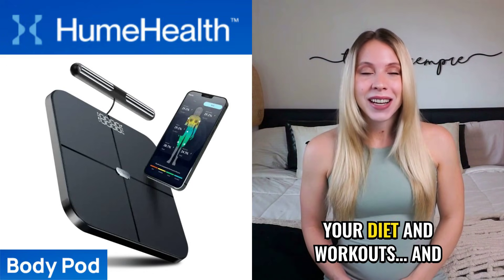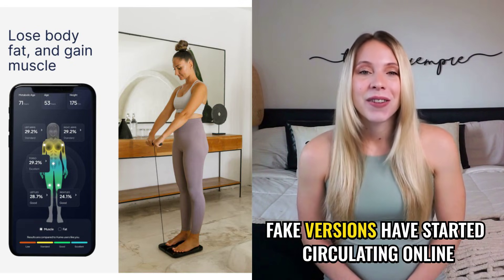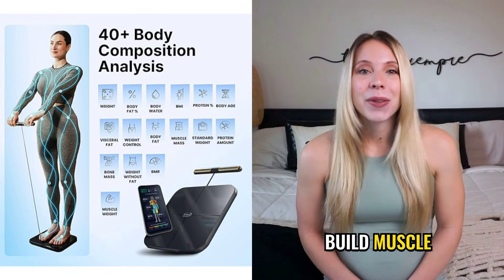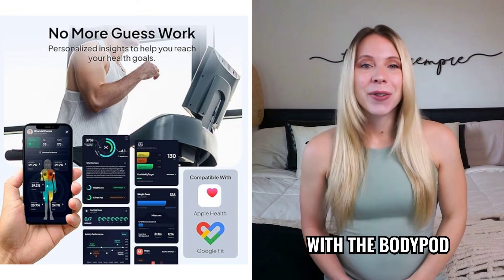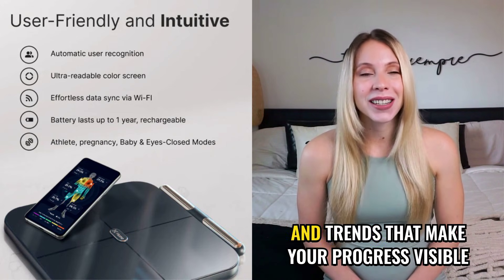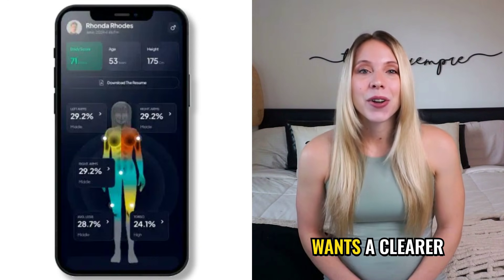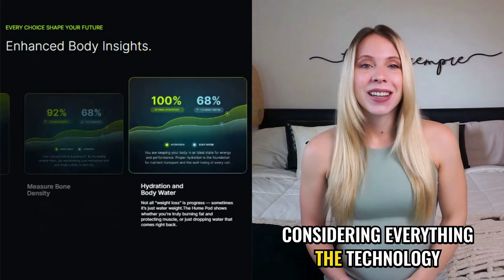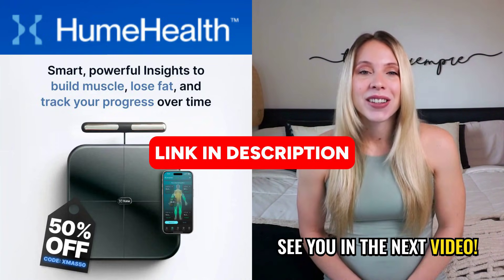Hume Health Body Pod Review 2025 – Does It Work & Is It Worth It?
Hume Health Body Pod review 2025 covering how it works, accuracy level, what it measures, real results, and whether it’s worth buying. Learn why so many people are searching for the Hume Health Body Pod and how it compares to regular bathroom scales.

What Is the Hume Health Body Pod?
The Hume Health Body Pod is an advanced body composition analyzer designed to measure what your weight is actually made of — not just a number on a scale. Unlike traditional scales, it focuses on fat loss, muscle mass, and real health metrics.
This is exactly why searches for “Hume Health Body Pod review”, “does Hume Health Body Pod work” and “Hume Health Body Pod worth it” have increased significantly.

How the Hume Health Body Pod Works
The Hume Health Body Pod uses high-precision bioimpedance technology to analyze your body composition. In simple terms, it sends a safe electrical signal through the body and measures how different tissues respond.
Based on this, it calculates up to 45 different body metrics, providing clinic-level insights at home.

What the Hume Health Body Pod Measures (Not Shown on Regular Scales)
A standard bathroom scale only shows total weight. The Hume Health Body Pod shows what that weight consists of, including:
• Total muscle mass
• Segmental muscle analysis (arms and legs)
• Lean mass vs fat mass
• Body water percentage
• Bone density
• Basal metabolic rate (BMR)
• Metabolic age
This is essential for anyone trying to understand whether they are losing fat or muscle.

Accuracy: Is the Hume Health Body Pod Reliable?
According to official technical data, the Hume Health Body Pod delivers up to 98% accuracy when used correctly. Users consistently report stable readings and reliable tracking over time.
The device is designed to monitor trends, which is exactly how professional body composition assessments work.

App Experience & Segmental Analysis
The Hume Health app displays results in clear charts and trend reports, making progress easy to understand 📊
One of its most important features is segmental analysis, allowing users to see fat and muscle distribution in each arm and leg separately.
This level of detail is not available on regular consumer scales.

Who Should Use the Hume Health Body Pod?
The Hume Health Body Pod is ideal for people who:
• Want to lose fat, not muscle
• Track body composition instead of weight alone
• Want data-driven fitness or weight loss
• Care about long-term health metrics
It is not designed for users who only want a basic weight reading.

Is the Hume Health Body Pod Worth It in 2025?
When comparing features, accuracy, and functionality, the Hume Health Body Pod replaces:
• Professional body composition scans
• Guesswork in dieting and training
• Inconsistent scale readings
👉 Conclusion: Yes, the Hume Health Body Pod is worth it in 2025 for anyone serious about understanding their body composition.

⚠️ Important Warning About Fake Hume Health Body Pod Devices
Due to high demand, fake versions are being sold online. These devices do not provide accurate data and come with no warranty.

Final Notes
Check the official website for current offers, full specifications, and warranty details.

Timestamps
00:00 – Why regular scales are misleading
00:38 – Warning about fake devices
01:08 – What the Hume Health Body Pod is
01:55 – Metrics regular scales can’t show
03:05 – Accuracy, app & analysis
04:05 – Is it worth it?